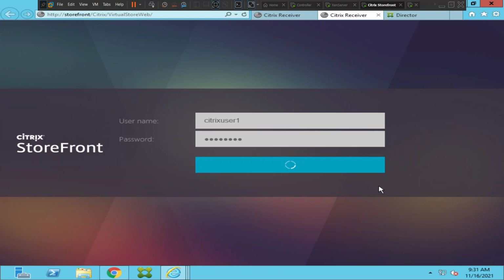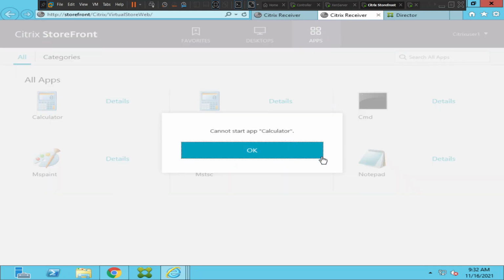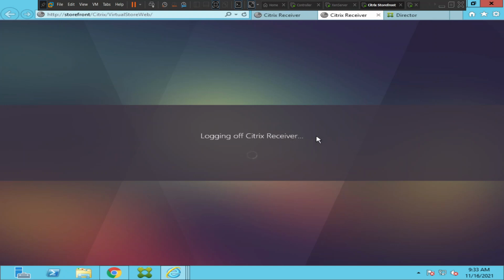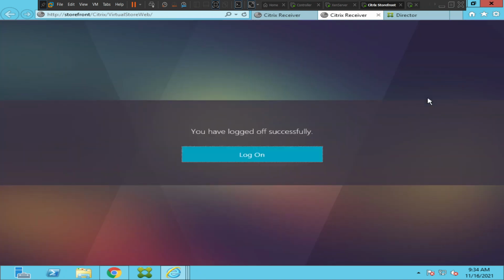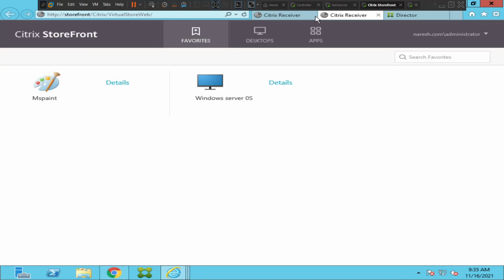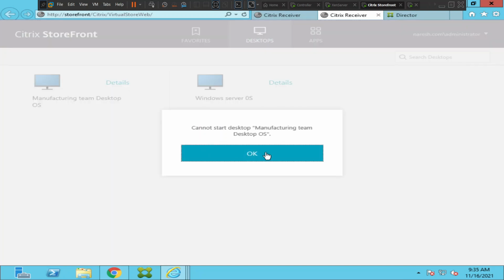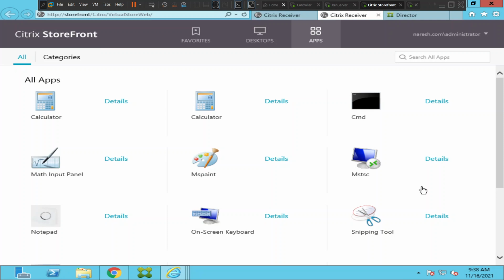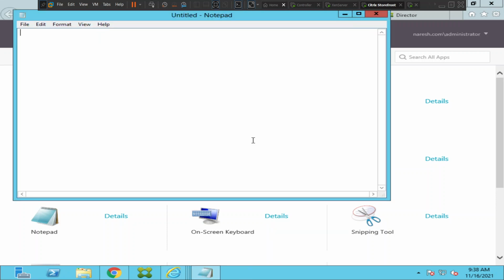Citrix Troubleshooting - Can't start app error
In this video, I tried troubleshooting 'Can't start app error' issue in the lab environment, we had difficulties logging into storefront first, and then we had problems launching apps with different user accounts, we could launch the apps in the end without issues, seems like services took a while to start.